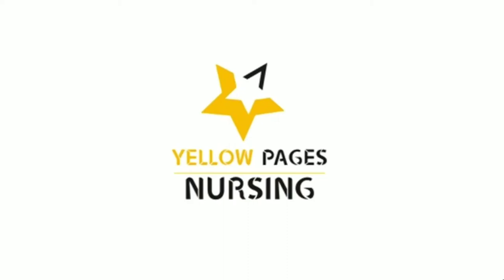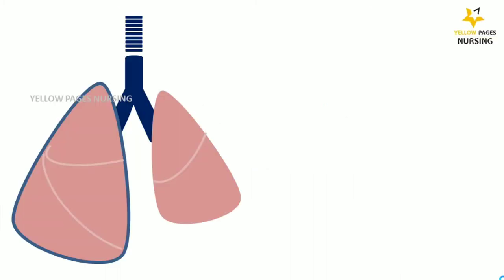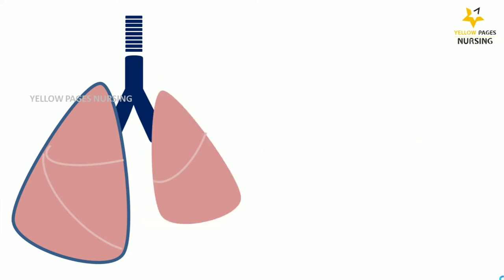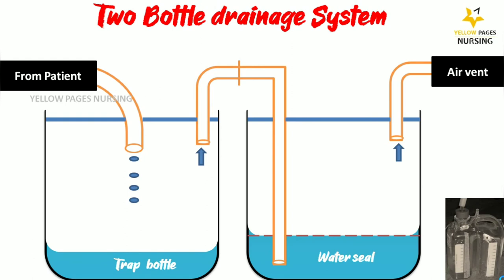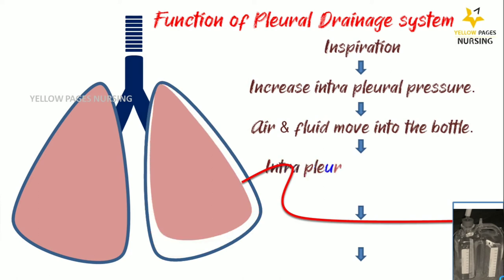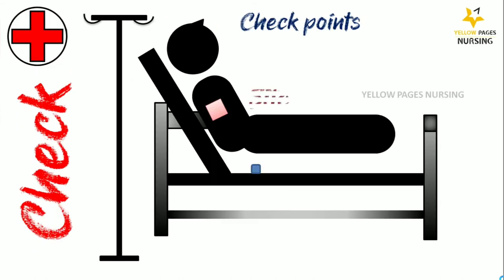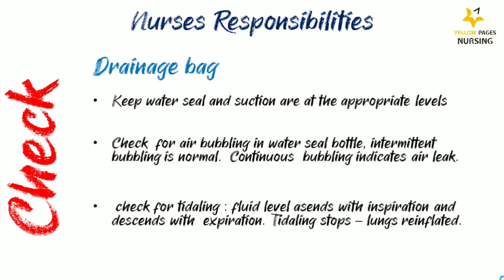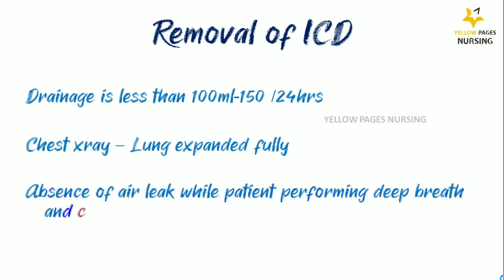CHEST DRAINAGE : Nurses Responsibilities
CHEST TUBE DRAINAGE /INTERCOSTAL DRAINAGE/PLEURAL DRAINAGE.